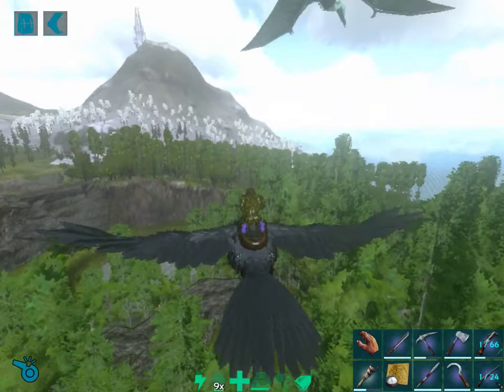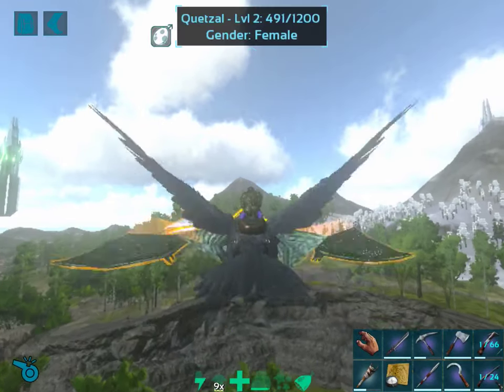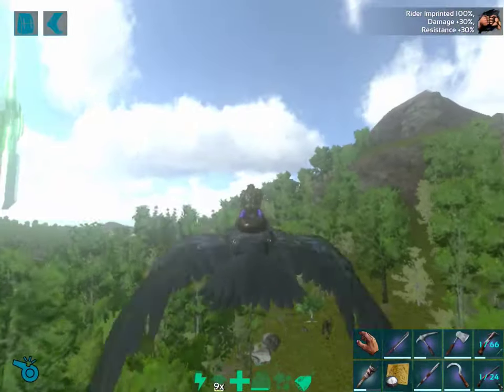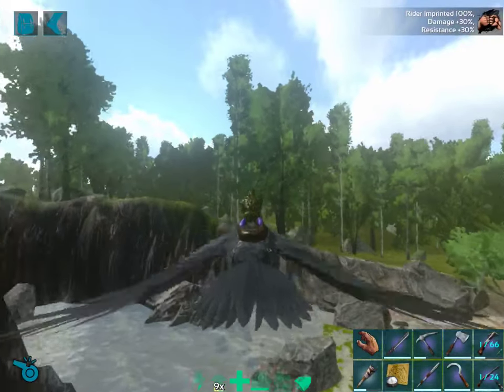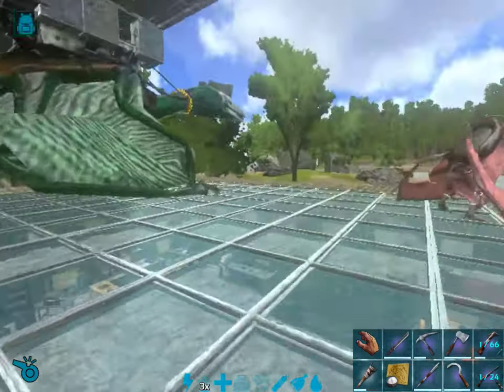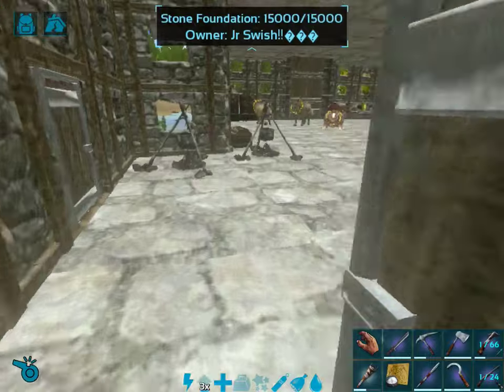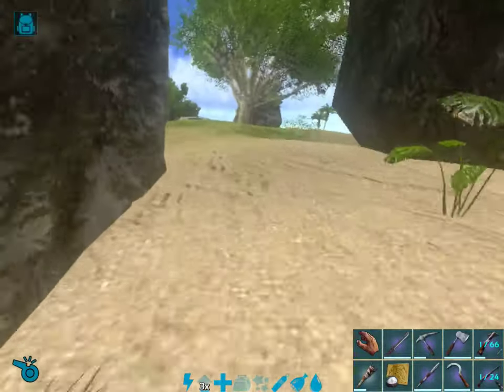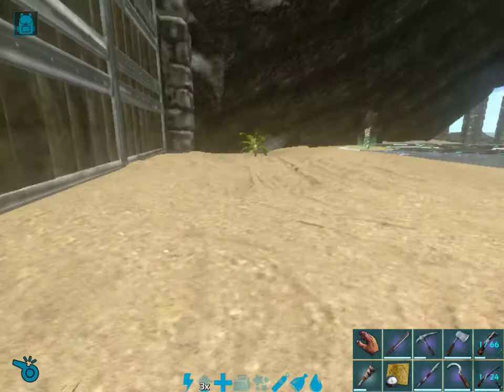Ark Survival Evolved Mobile - Roleplay Episode 57 - Killing a Quetzal and Secret Base Tour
In this episode, we will show you the easiest way to kill a Quetzal in order to tame it. We will also take a tour of my original base.